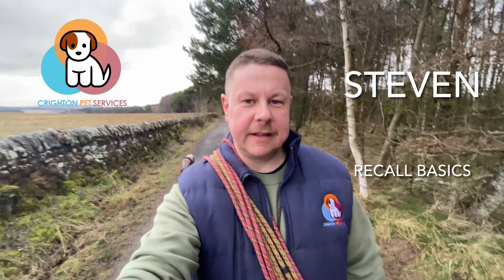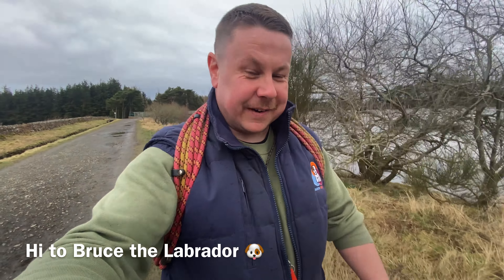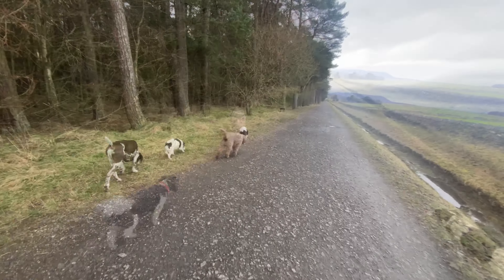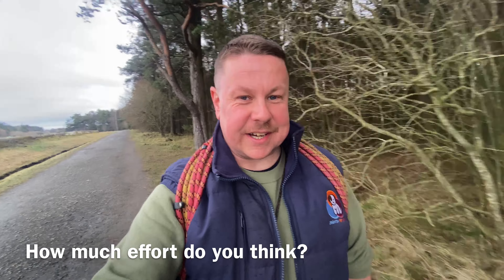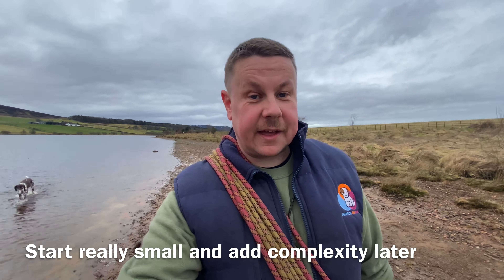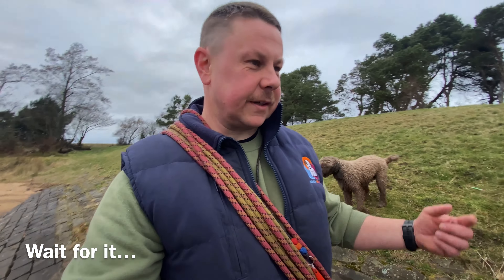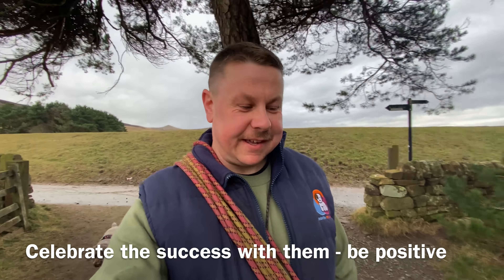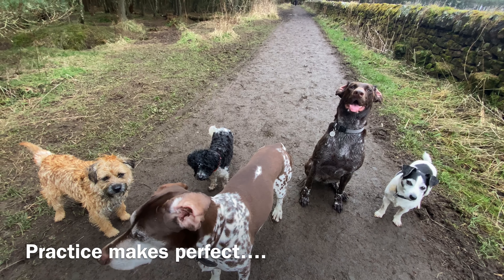Recall Basics 💙🧡❤️ Dog Walk with 8 Dogs leavingpawprintsalloverEdinburgh 03/03/2022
RECALL BASICS 💙🧡❤️

Today, myself and the 8 dogs (pack detailed below) meet Bruce the lab.   He’s not on camera - but the owners and I had a good 10 minute chat about the pack, dog training and in particular, RECALL

As we walk around I discuss my thoughts on how to get that recall embedded in your dogs mindset and how much effort that actually requires.

In case it’s not all that clear - I explain that I think (just my thoughts on the matter) that you need to do a few things well:

* Start simple (indoors at first)
* Reward the good behaviour (verbally and with physical touch)
* Add complexity later
* Move the exercises outdoors - but start simple
* A long line might be required - they are about £15 on Amazon
* Repeat your process for around 100 days (getting a bit more complex as you go)

Dog training ALWAYS divides opinion.  I’m not here to use this video as a tool to remove professional help.  If you need a trainer, use a trainer.

But for the majority of responsible dog owners (like Bruces’ owners) this video might just help a little bit.

At least get you on the right path…

Should I do a part 2?  I’m sure there will be lots of comments and questions…

Sit back, relax and enjoy our Dog Walk from your own home.

Overview

I’m Steven and I’m a professional dog walker in Edinburgh.

For peace of mind, I make the owners of the dogs a little video to show them our daily adventures.

It’s great fun to watch the dogs walk, run, play and learn as we go. We’ll often discuss the activities we do and some training techniques that I apply.

We invite you to walk along with us on our daily dog walk.  The wholesome content is perfect for all the family.  Dog lovers, dog owners, dog walkers and anyone curious about dogs….this is the place to be!

Got a question?  Why not drop it in the comments?

Walk Details

🐶 8 Dogs
🧾 Big Dogs
📆 03/03/2022
🕒 1 hour 43 minutes
📍 5.5 km
🌡 9 °C ☁️

PACK
Barney - Labradoodle
Biscuit - Border Terrier
Juno - German Shorthaired Pointer
Lily - Terrier
Lottie - German Shorthaired Pointer
Max - Cockapoo
Pablo - Spanish Water Dog
Ted - Coton De Tulear

INFO

SUPPORT

🐕‍🦺 Amazon Wishlist

💙🧡❤️ Crighton Pet Services 💙🧡❤️